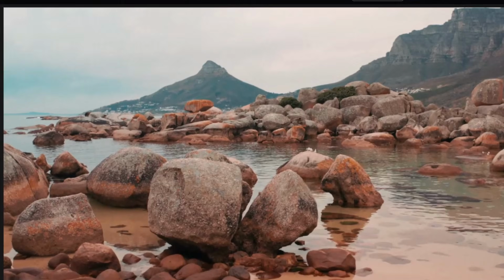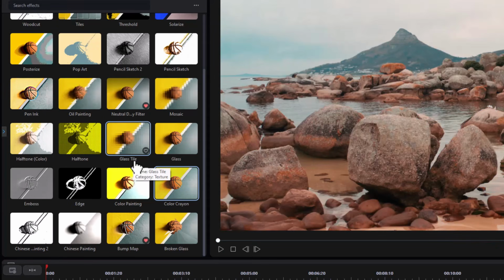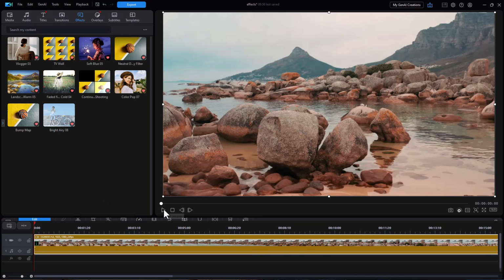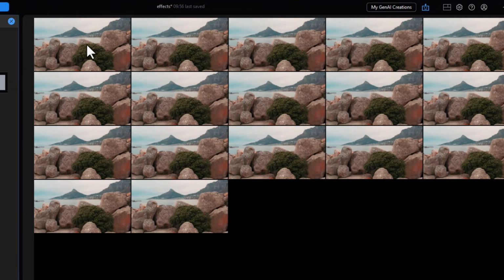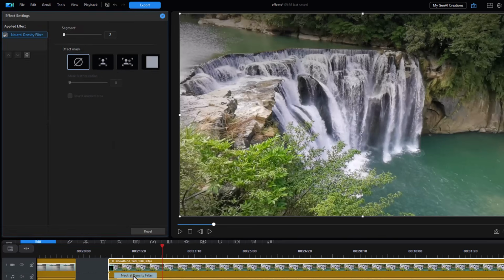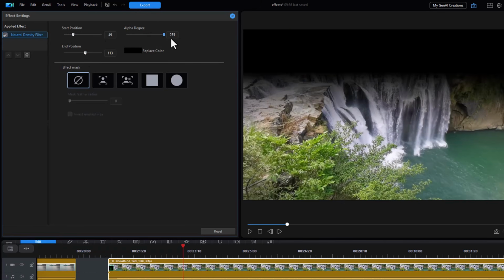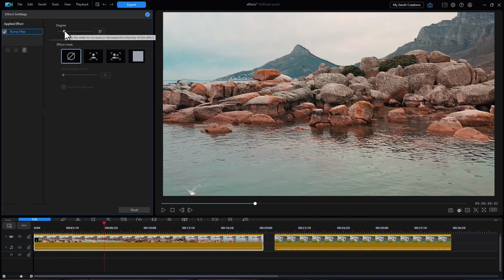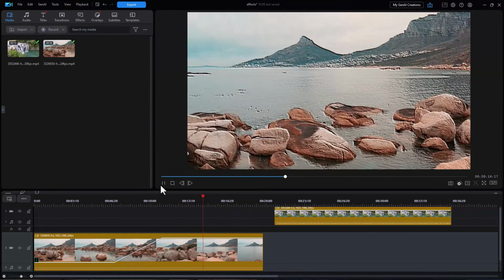Tips on working with Texture Effects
In this tutorial we show you different ways you can apply some of the Texture effects to modify the scenes in your production. These tools offer you some extra creativity when enhancing your footage.